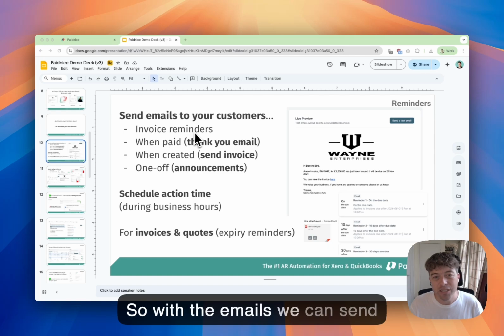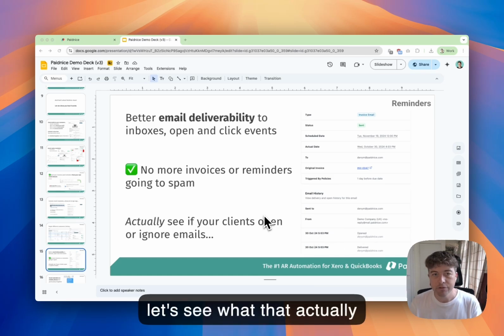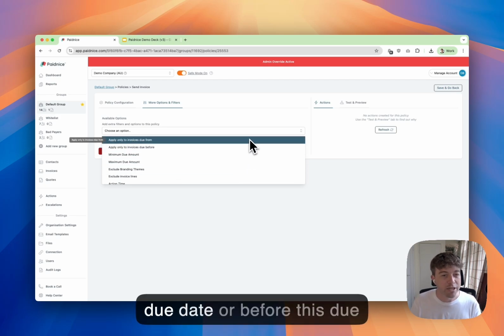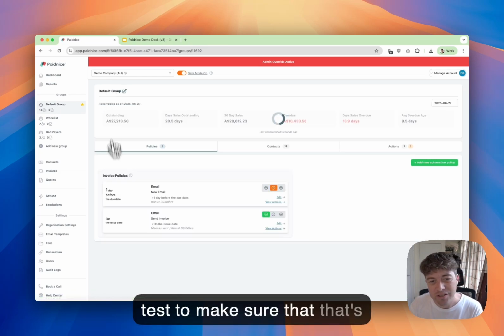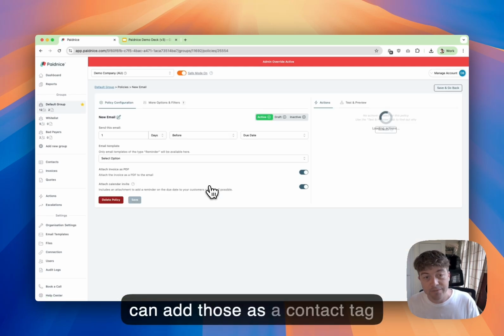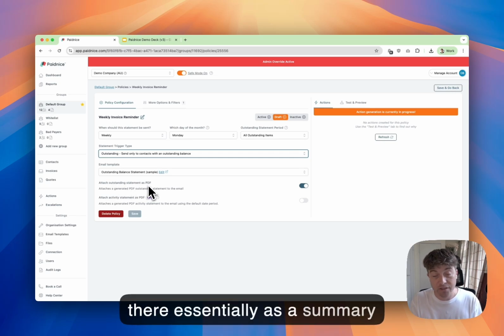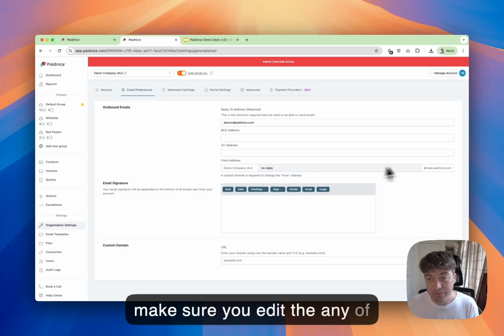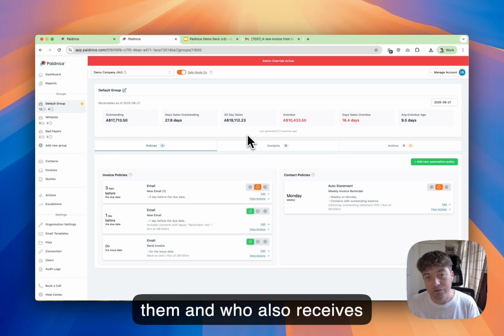Sending Email Reminders with Paidnice - Advanced Tutorial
Master advanced email reminder automation in Xero and QuickBooks with this comprehensive Paidnice tutorial.

Go beyond basic reminders to create sophisticated, targeted campaigns that improve payment times while reducing manual work.

What you'll learn:
- Setting up multiple reminder types (before, on, and after due date).
- Creating weekly and monthly recurring reminders.
- Using custom domains for better deliverability.
- Tracking email opens and bounces.
- Segmenting customers with groups and tags.
- Adding dynamic content with merge tags.
- Scheduling reminders during business hours.
- Attaching payment terms and other documents.

0:00 Introduction to advanced reminder capabilities
0:23 Overview of reminder types available
1:14 Sending invoices automatically
1:54 Configuring business hours and weekdays
2:18 Custom email domains for better deliverability
2:52 Email tracking and bounce management
3:15 Creating your first reminder policy
4:00 Advanced filtering options
5:22 Setting up before-due-date reminders
6:22 Managing draft vs automatic modes
6:50 Using groups to segment customers
7:16 Applying tags for granular control
8:00 Weekly and monthly reminder setup
9:45 Advanced merge tags for personalization
10:44 Email preferences and domain setup
11:25 Attaching files to reminders
12:17 Testing and previewing emails